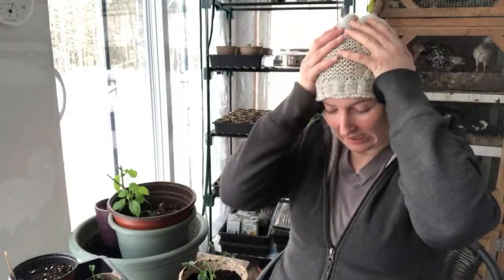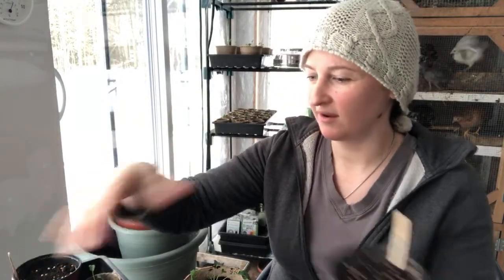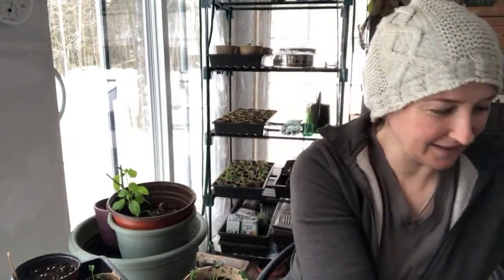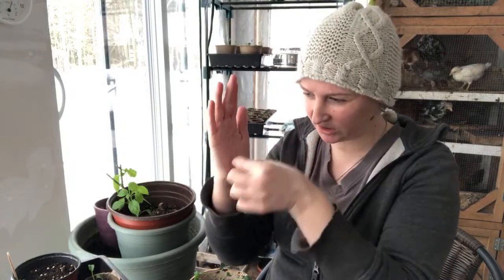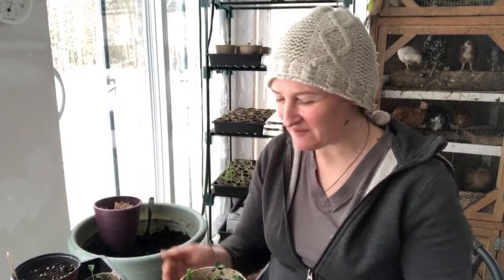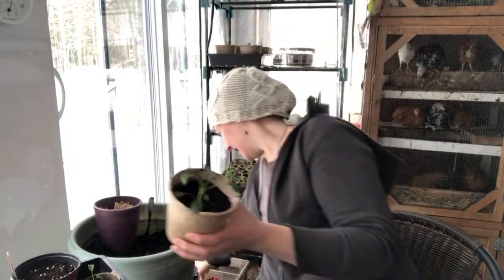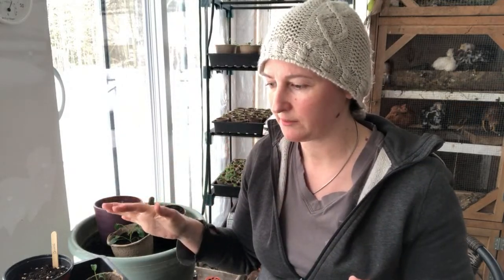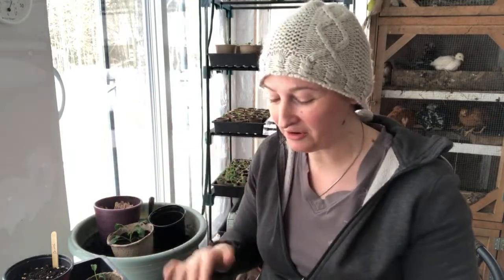Stem Rot, Root Rot and Leggy Seedlings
Let’s talk about seedlings! 😃
Stem rot, root rot and leggy seedlings join me as we cover how to avoided these annoying seed starting problems.

For more videos on chickens, ducks, goats, and Russell the miniature horse, join me over on my newest channel: How to Homestead with Scarlett Damen

You can also join me on Facebook, Instagram, Pinterest, and Twitter where I often post photos, updates, and bloopers.

How To Homestead with Scarlett Damern
How To Grow A Garden with Scarlett
Watercolor by Scarlett Damen

Scarlett is an artist, entrepreneur, homesteader and a passionate gardener.